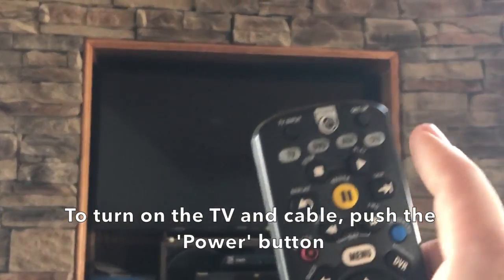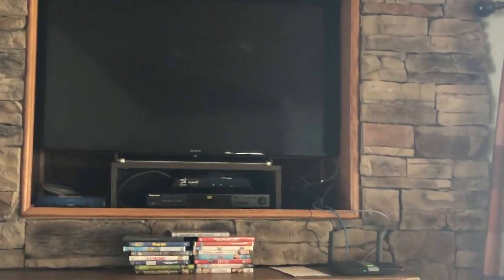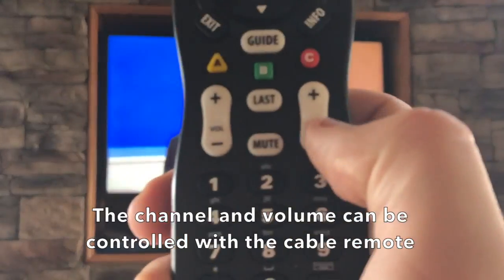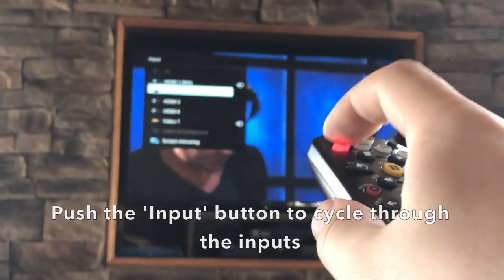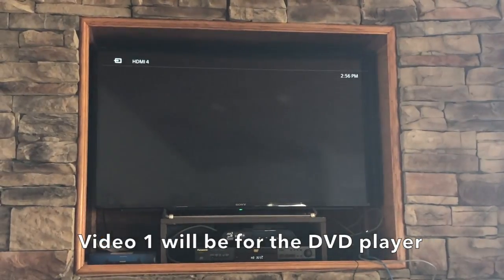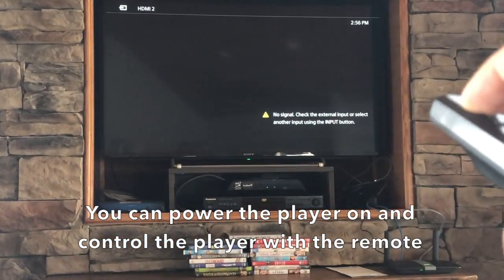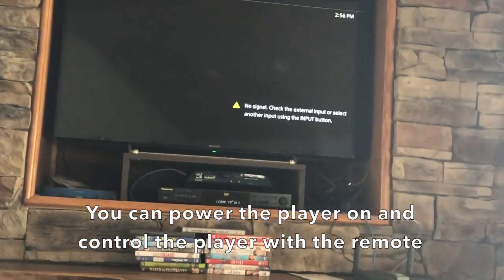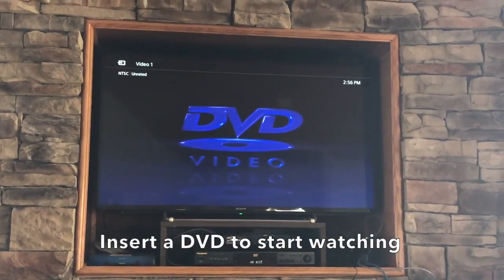Beech Mountain Getaway TV (living room)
This video is about Beech Mountain Getaway TV (living room)